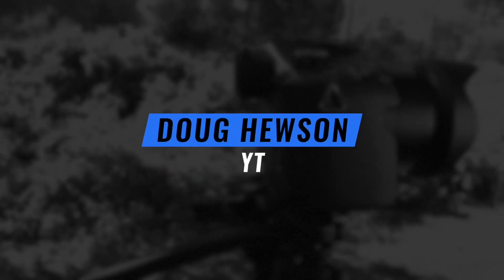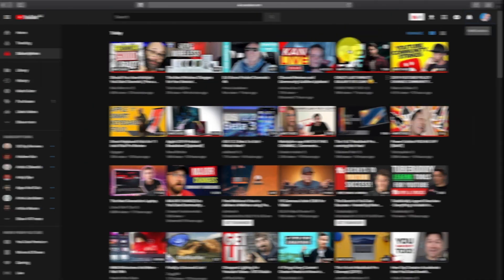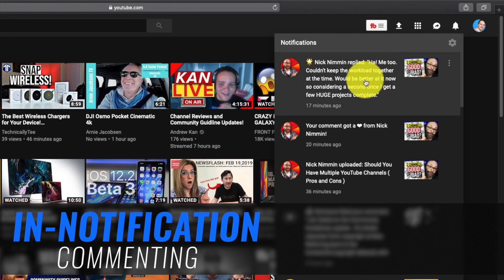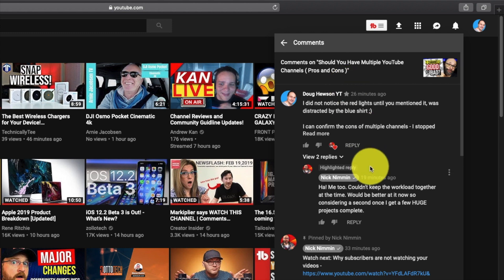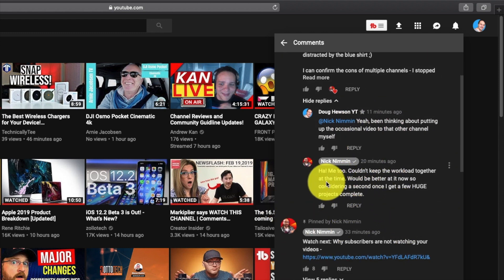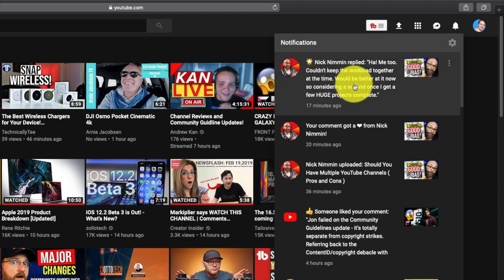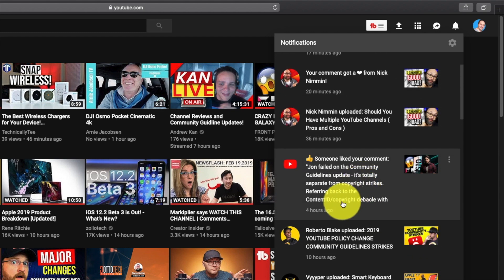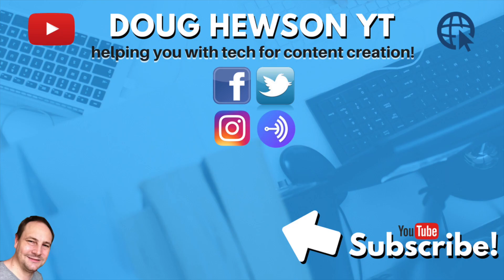Reply To Notification Comments On YouTube - Easily!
In this video, Doug show you how you can reply to notification comments on Youtube - right from the notification pull-down!

This is a Quick Tip video for Youtubers and content creators.

📹Highly recommended Playlists:Channel Moderation Series - Channel Moderation
Youtube for Newbs Series - Youtube for Newbs
Buyers Guide - Buyers Guide

Repeater - ELPHNT - Youtube Music Library